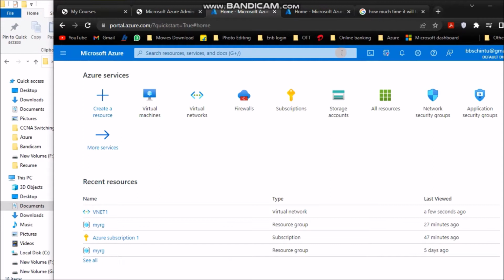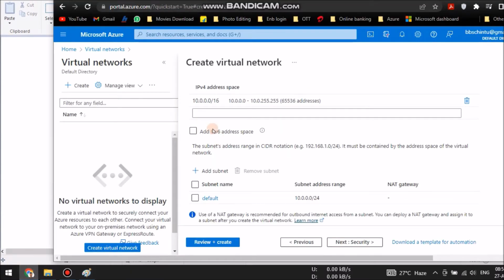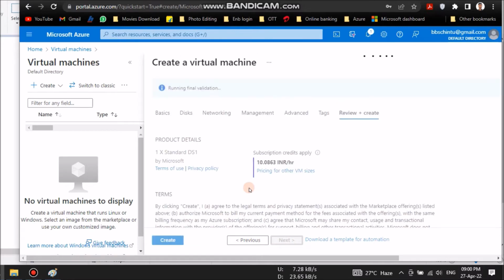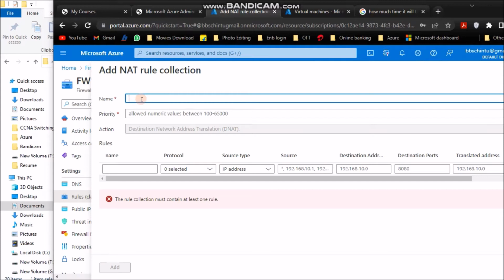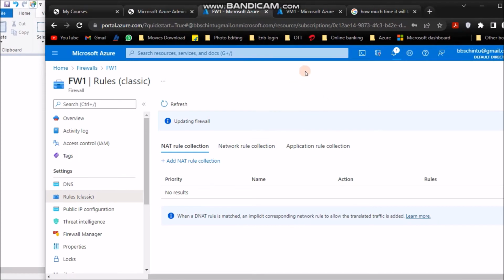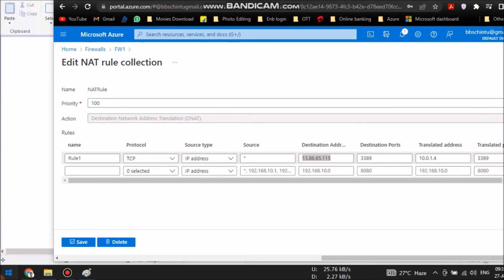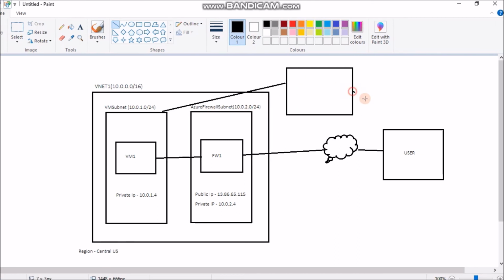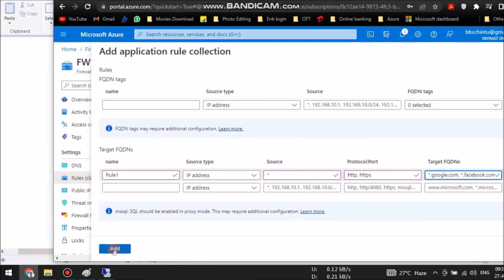Azure Firewall Configuration Lab | Azure Admin 104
In this Video we explained about VNET creation, VM creation, Routing table Creation and Firewall creation and configuration.
We can access VM hosted in Azure can be accesses through Firewall from outside Azure Network.